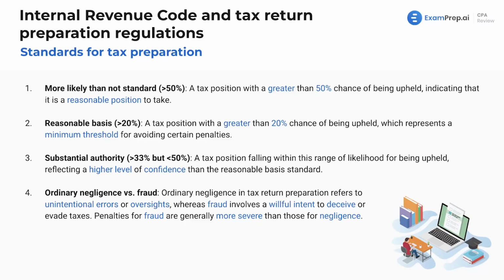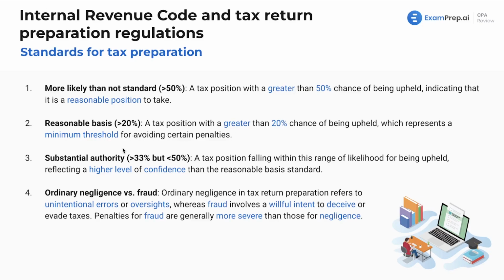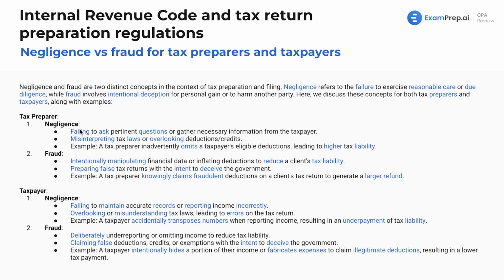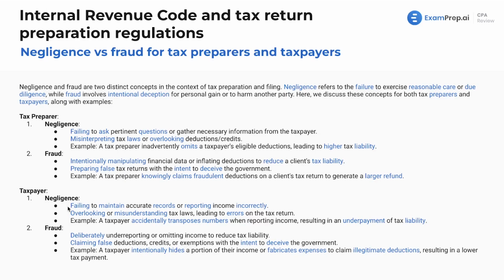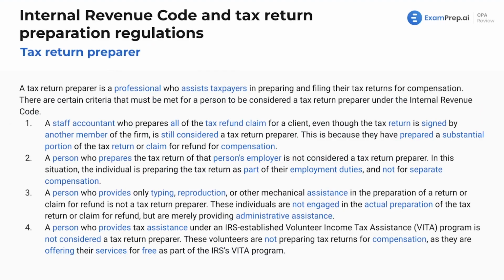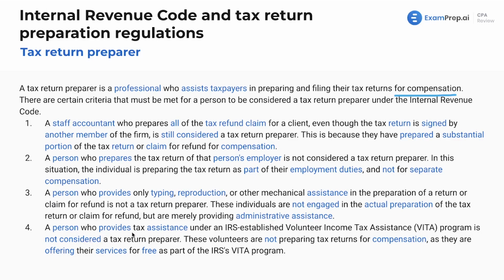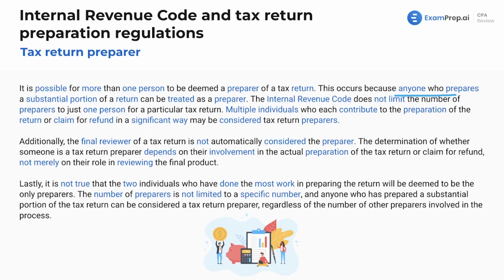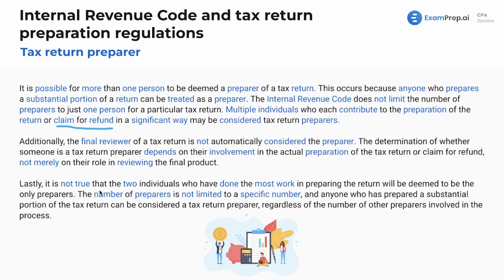Standards for Tax Preparation [CPA Prep]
🎓 Lesson Overview:
In this lesson, let loose with Nick Palazzolo, CPA, as he demystifies the standards for tax preparation, breaking them down into digestible bits for better understanding. Nick eloquently navigates the distinction between ordinary negligence and outright fraud, offering clear examples to illustrate the differences. Dive into the nuanced categories of tax positions, from ‘more likely than not’ to substantial authority, and grasp the concept of reasonable basis. This engaging exploration sheds light on the responsibilities and potential pitfalls for both tax preparers and taxpayers. It walks through the identification of tax return preparers, even venturing into personal anecdotes regarding Nick's own experience. With a less-is-more approach, the session clarifies the likelihood of tax positions being upheld and the gravity of penalties for negligence versus fraud. It also lays out the criteria that define a professional tax return preparer, how to discern one's role in tax preparation, and the implications it has on legal obligations.

🔍 Key Topics Covered:
- Tax Return Regulation
- Ordinary Negligence
- Tax Fraud
- Tax Positions